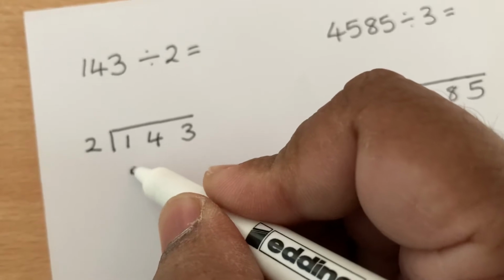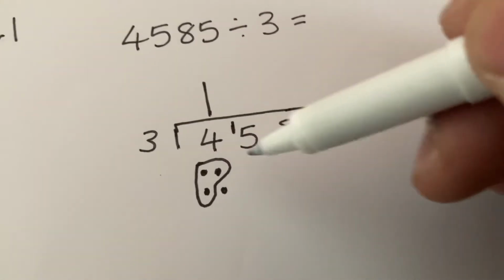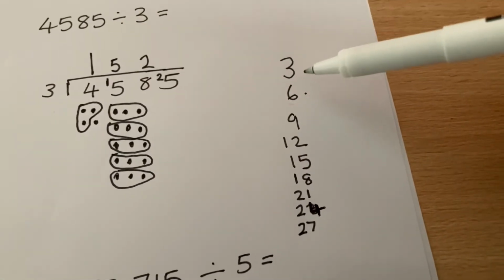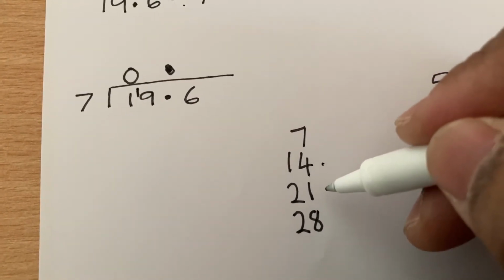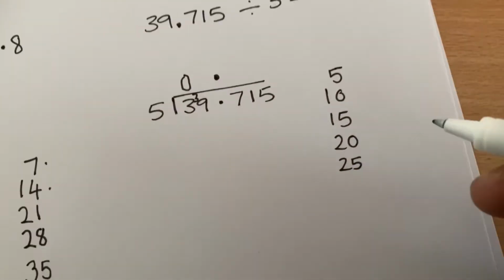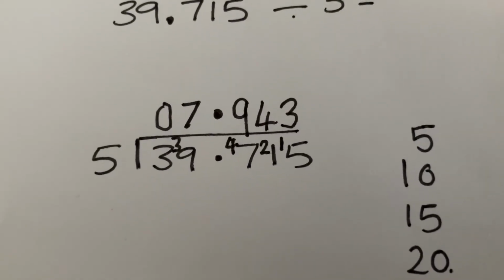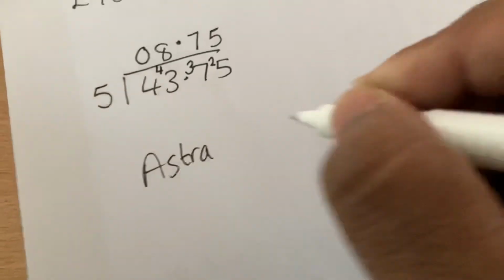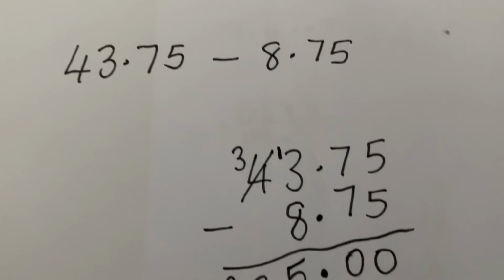How To Do Short Division Using Bus Stop Method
This video shows how to do divide whole numbers and decimal numbers by a single digit using the Bus Stop method. This method is suitable for children in KS2 and above.